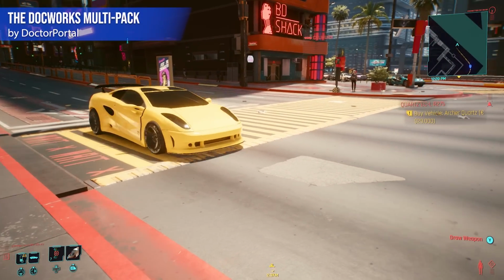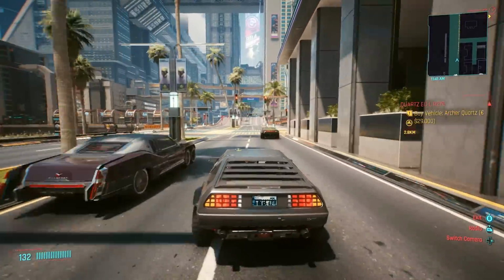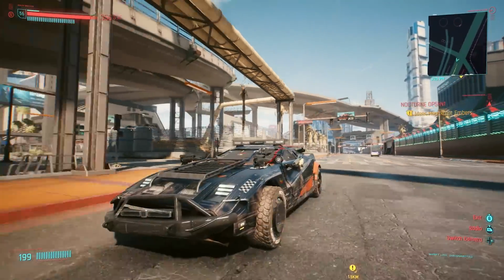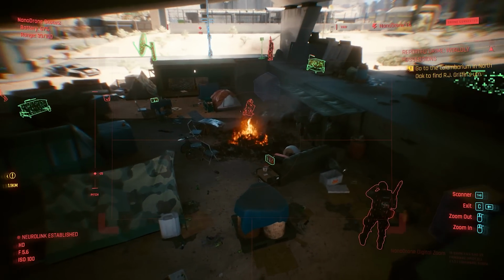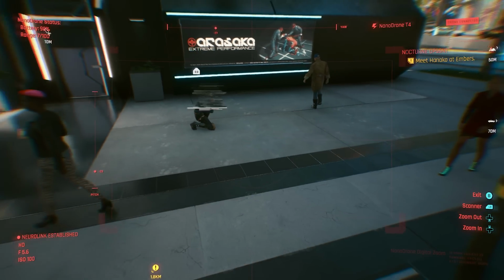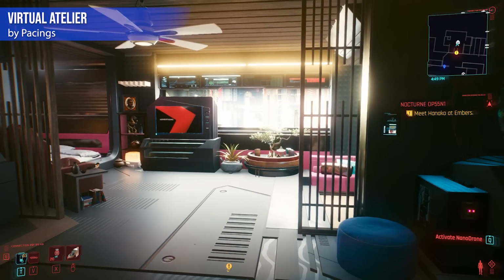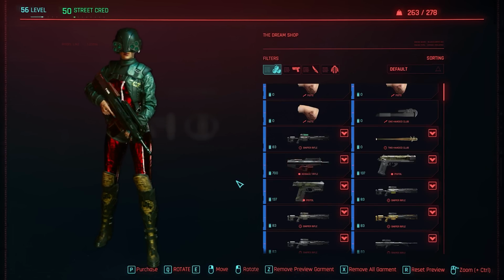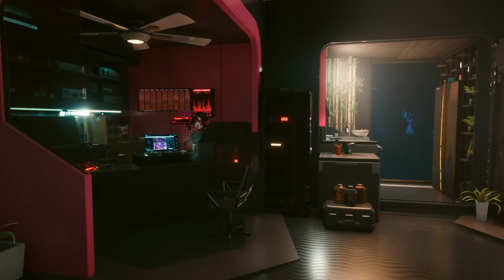Cyberpunk 2077 Will Never be The Same Again After These Mods | Most Ambitious Cyberpunk Mods In 2022